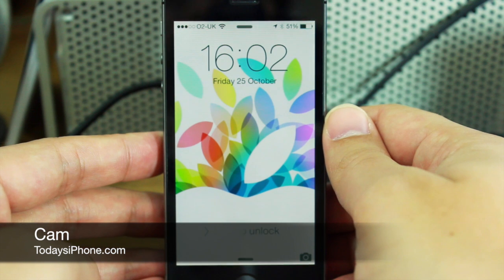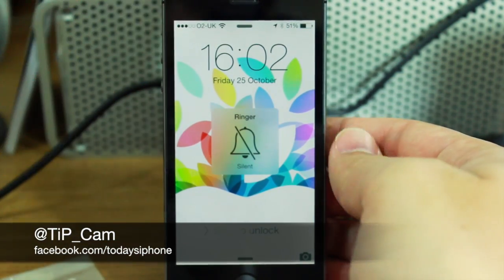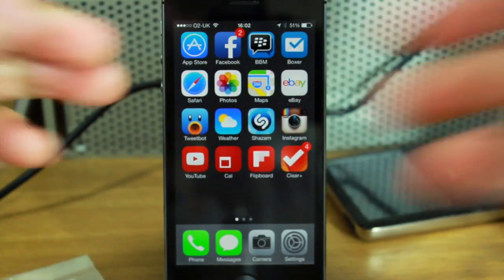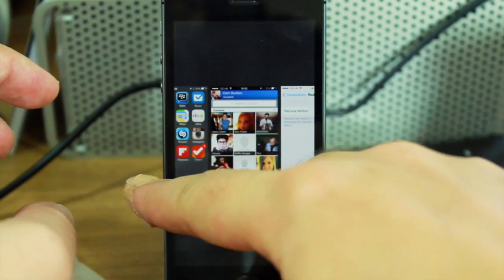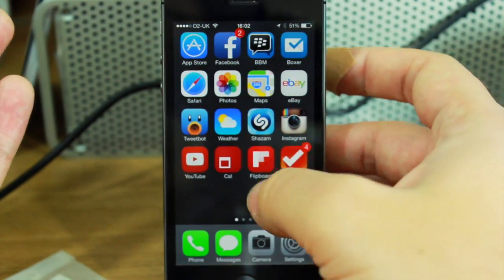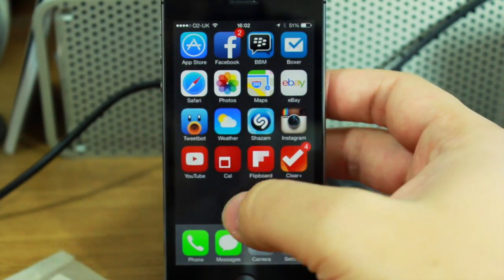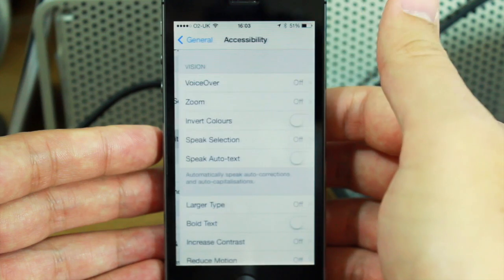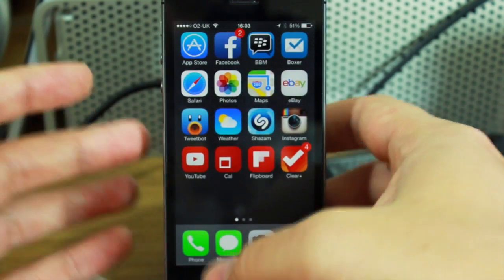iOS 7 Quick TiPs - Getting rid of those nauseating animations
Cam runs through a quick how-to on how to reduce all the animations in between app loading and parallax wallpapers. iOS 7.0.3 required.